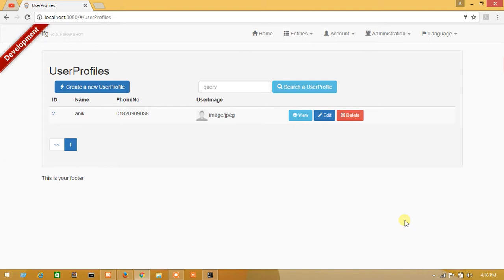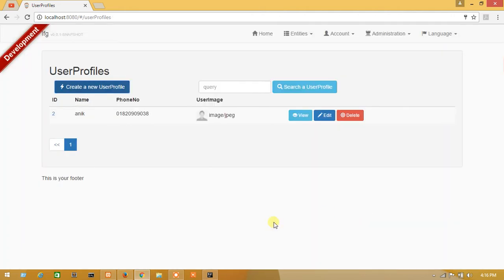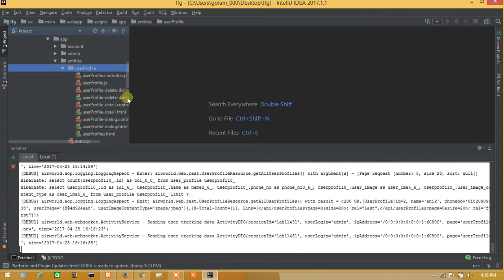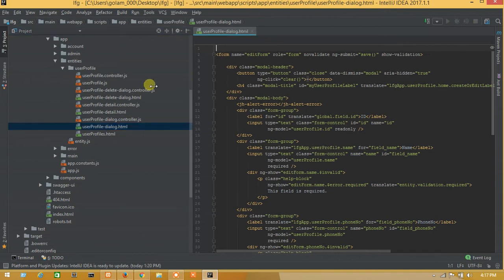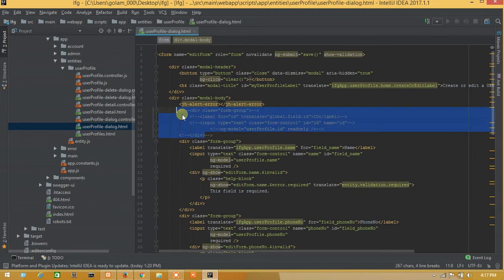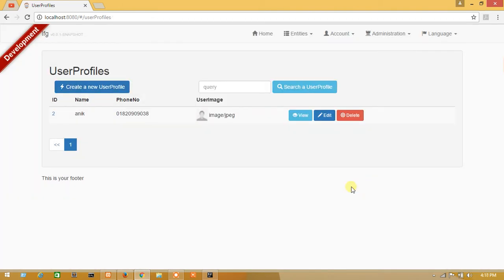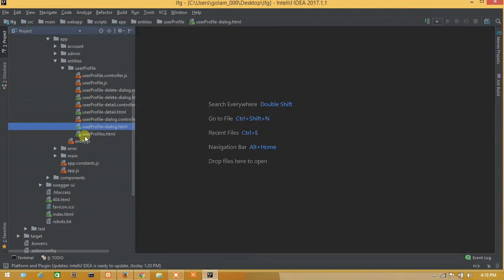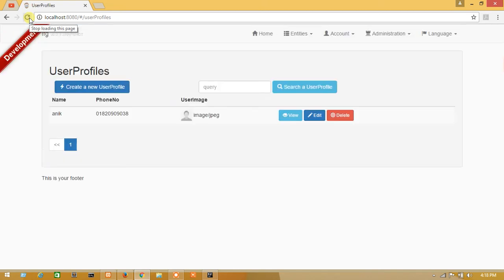Jhipster Tutotorial || How to Hide any Field from Jhipster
This is the official video for java jhipster from Learn from Game, This is video is for how Hide or delete Field From Jhipster Entity .

Hire us !

Thank you So Much be with us !